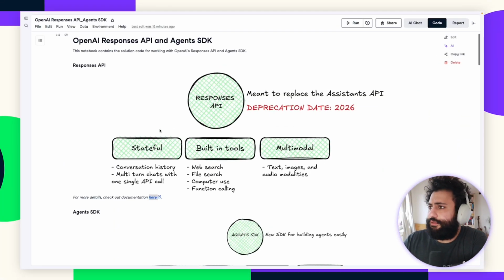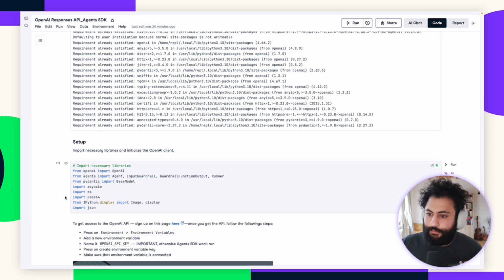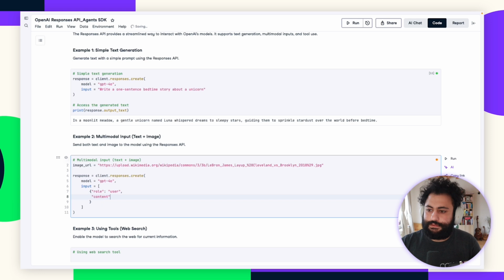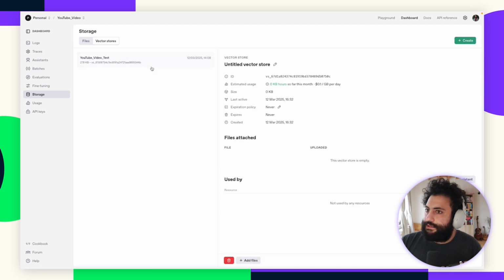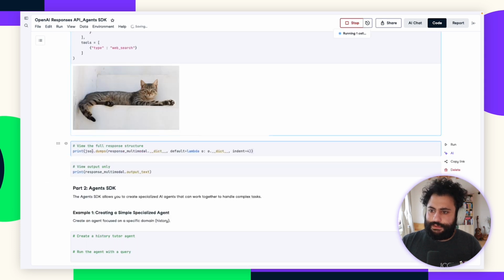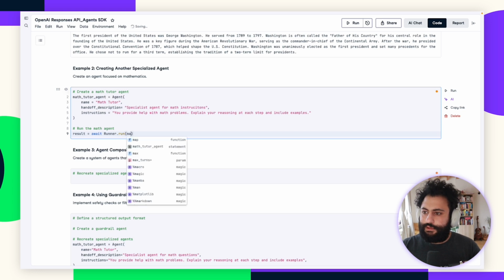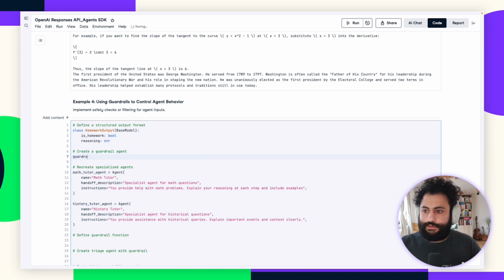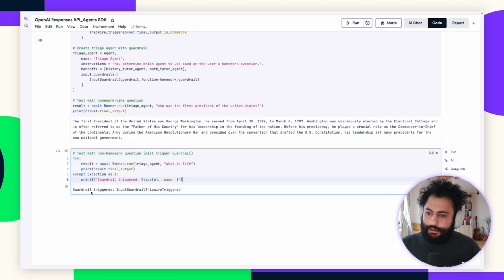OpenAI Agents SDK | The Best Way to Build Agents?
In this video, we explore OpenAI’s latest developer tools designed to help you build AI agents with ease. We break down the new Responses API—a stateful, multimodal alternative to the Assistants API—and the Agents SDK, which simplifies building AI agents with built-in loops, tool calling, handoffs, guardrails, and native tracing. You’ll see practical coding examples demonstrating file search, web search, multimodal inputs, and advanced AI workflows in action.

📌 Resources & Tutorials

📕 Chapters
00:00 Introduction to OpenAI's New Tools
00:20 Jump to Coding Sections
00:38 Overview of the Responses API
01:00 Deprecation of the Assistants API
01:27 Key Features of the Responses API
01:49 Multimodal Capabilities & Future Updates
02:07 Comparing Responses API vs. Chat Completions API
02:34 OpenAI’s New Agents SDK Overview
03:00 Built-in Agent Loop & Tool Calling
03:26 Agent Handoffs & Delegation
03:46 Guardrails for Input Validation
04:07 Tracing & Observability for Agents
05:22 Getting Started with the Responses API
05:42 Installing Necessary Packages
06:02 Importing Required Libraries
07:24 Setting Up OpenAI API Key
09:02 Connecting API Key in Environment Variables
09:52 Generating Text with the Responses API
11:26 Using the Responses API for Image Analysis
15:34 Performing Web Search with the API
18:05 File Search with Vector Stores
22:26 Combining Web Search & Multimodal Input
26:36 Introduction to the Agents SDK
27:13 Building a Simple Agent (History Twitter Agent)
29:22 Using Tracing to Monitor Agent Activity
30:22 Creating a Math Tutor Agent
32:04 Using a Triage Agent for Task Delegation
34:41 Demonstrating Tracing in Action
36:16 Implementing Guardrails for AI Agents
37:51 Structuring Guardrail Output
40:17 Defining Guardrails for the Agent
41:17 Adding Guardrails to a Triage Agent
42:36 Testing Guardrail Functionality
43:46 Recap & Future Plans for the SDK
44:10 Closing Remarks & Call to Action